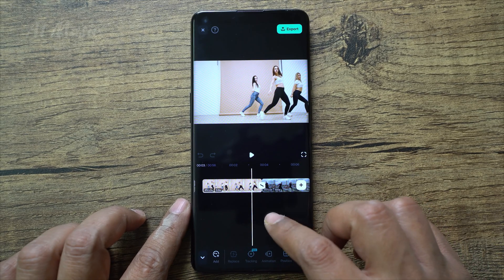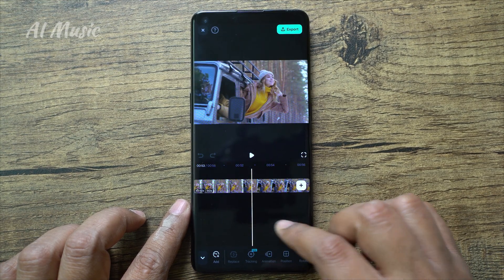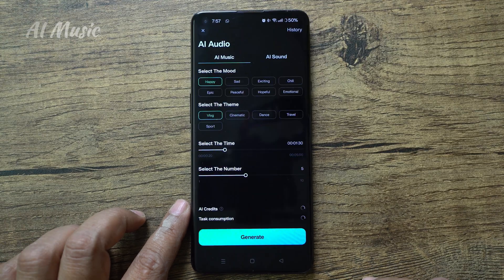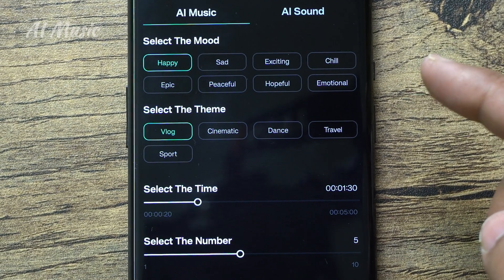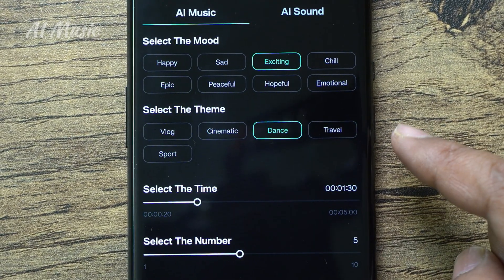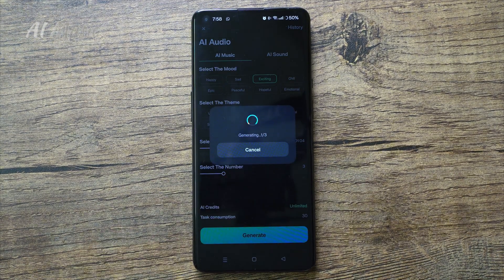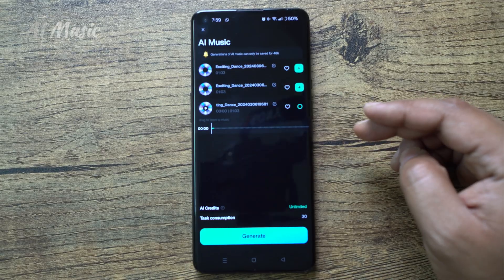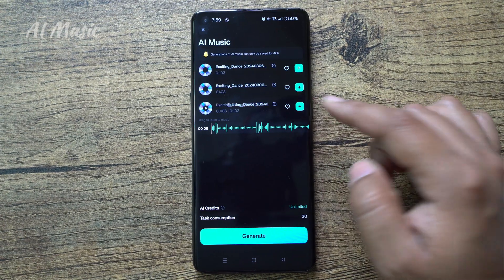Filmora Mobile App New Update- AI MUSIC is Now Enhanced and Better than Ever!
Filmora Mobile App new version 13.1.80 is released and, AI Music is now much more enhanced with more options to choose from, so that you get the perfect music for your awesome videos!